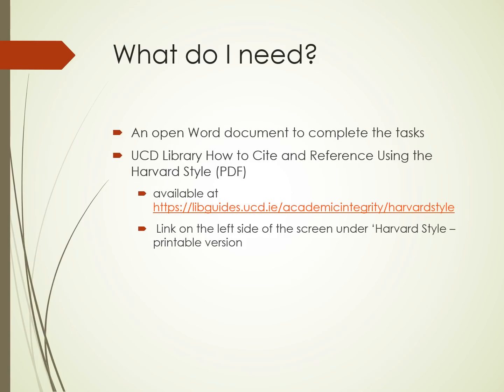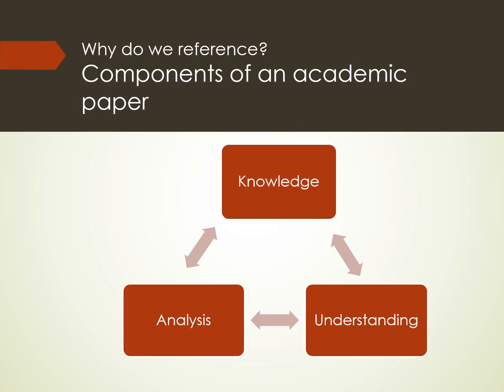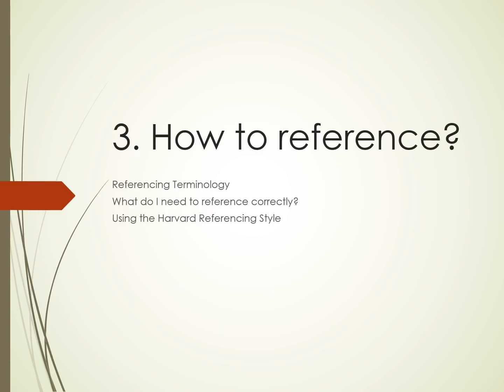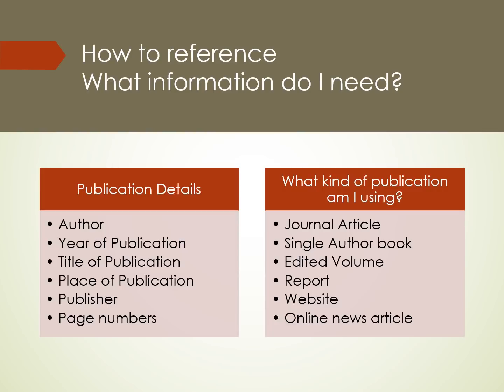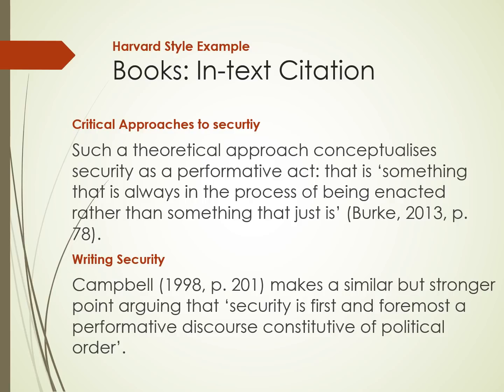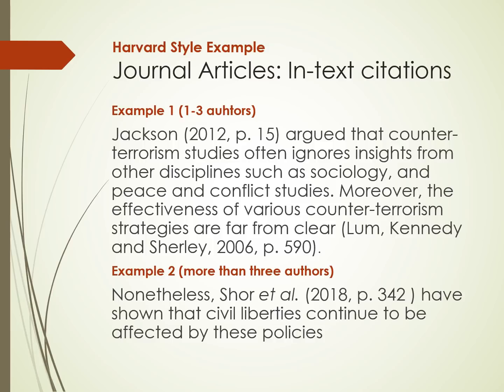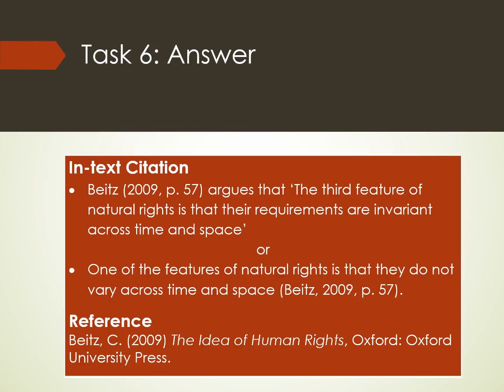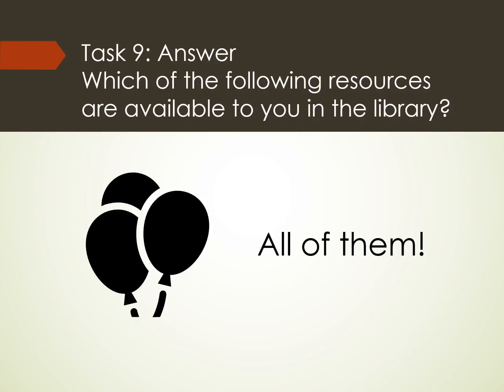The How and Why of Referencing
We all know that referencing is an important part of academic writing and a vital component of academic integrity, but why is it so important, and how do we do it? This video addresses the importance of referencing by discussing why academics use referencing systems, and by showing how it can help you write better essays. It is of particular interest to first and second year undergraduate students, or those who have not used academic referencing systems before.